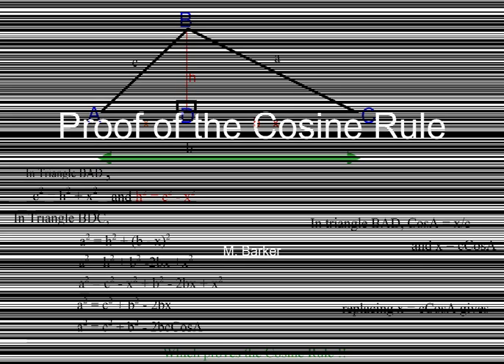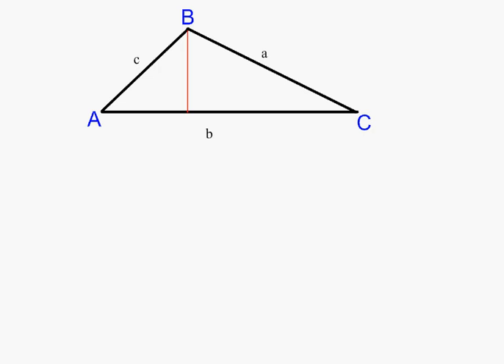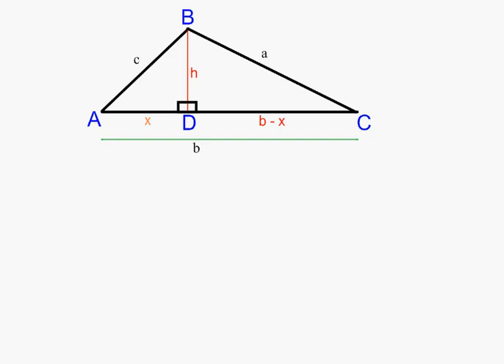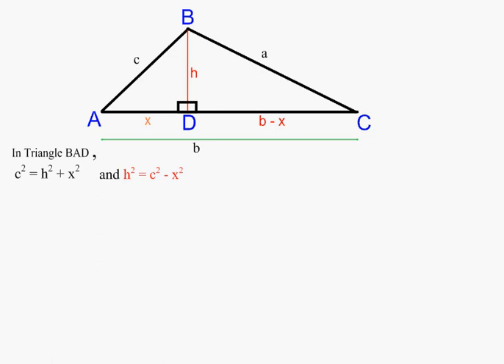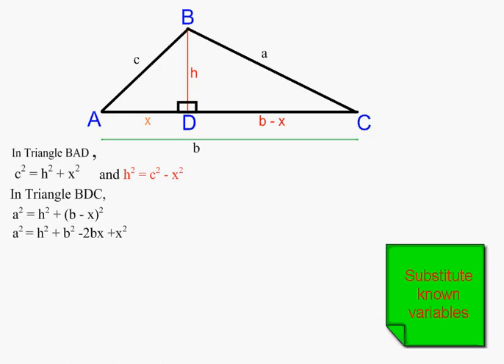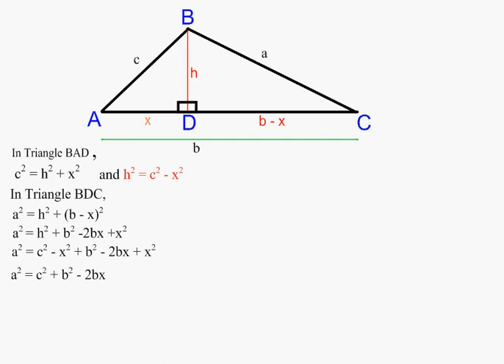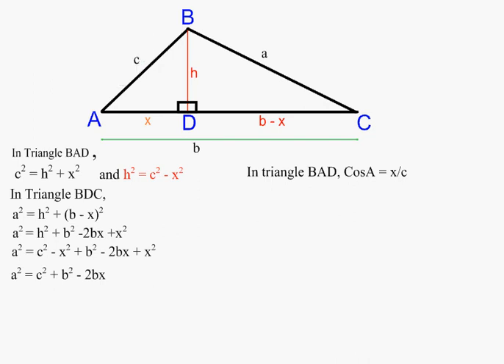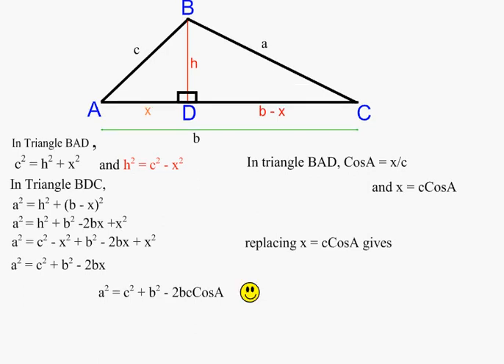Mathematical Proofs: The Cosine Rule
How many times have your teacher given you a formula to use in class? How many times have you wondered where it came from? Here I will show you one of the most fantastic formula used in Mathematics! The Cosine Rule. A step by step guide as to how the Cosine rule was derived. Feel free to rewind as well as the video and learn how to prove the Cosine rule. Enjoy!!